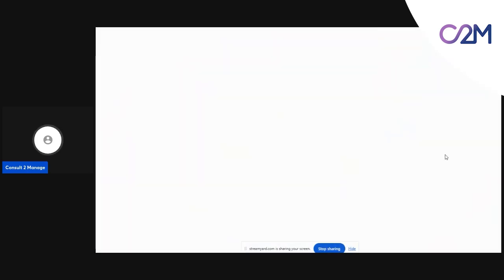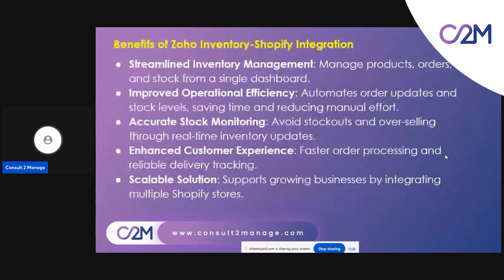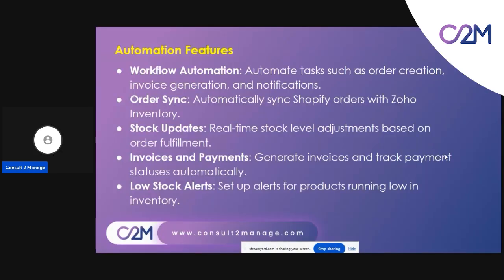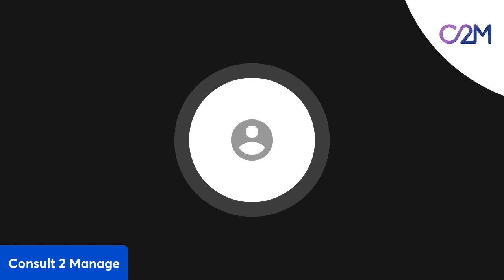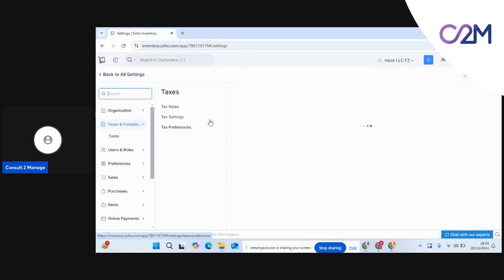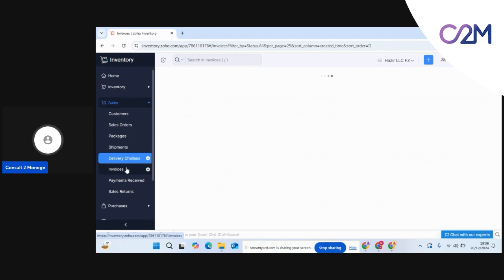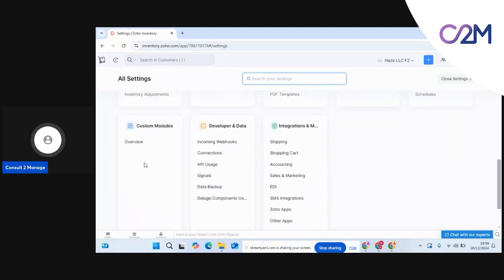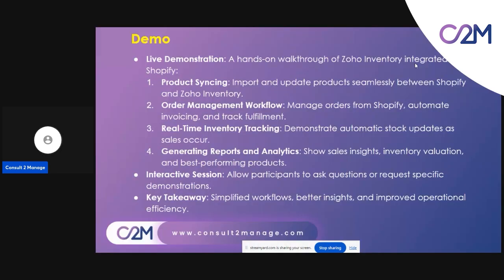Zoho Inventory: Simplify Stock Management & Boost Sales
Struggling with inventory management? 📦 Zoho Inventory helps you easily track stock, manage orders, and streamline operations. Watch this video to learn how Zoho Inventory can optimize your business and improve efficiency!

✅ Automated order management
✅ Seamless integrations with e-commerce & accounting platforms